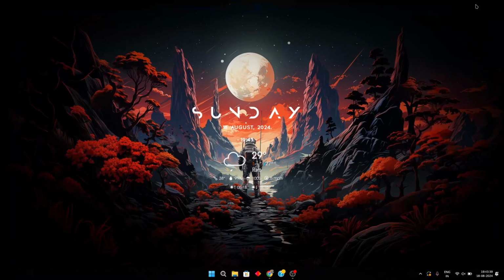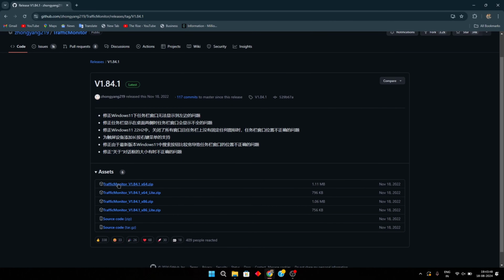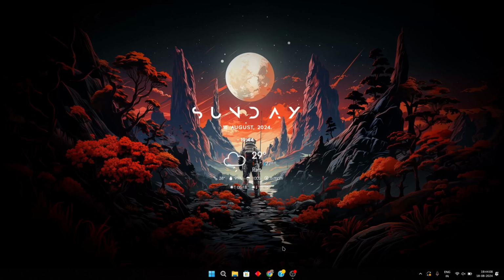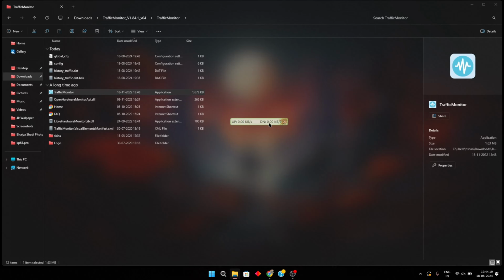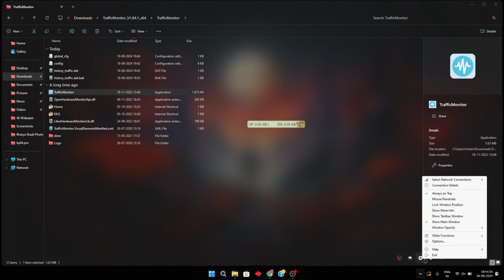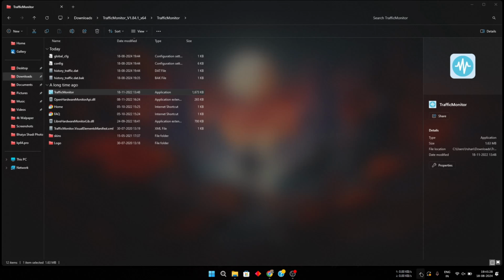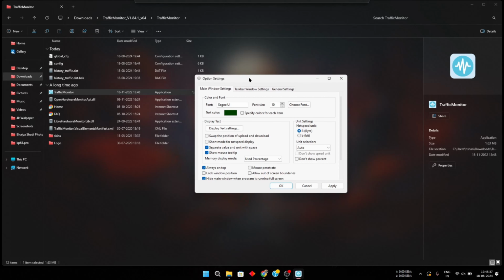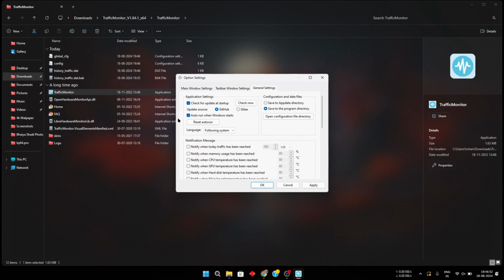How To Get Internet Speed Meter on Windows 10,11 | New 2024 Trick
Hello Friends New Video Out Now.
In this video I will show you how you can install internet speed meter on the taskbar, as we know that there is no such feature provided by Microsoft.
So to set up it follow the video.

0:00 Intro
0:23 How to Download
0:50 Installation
1:23 Additional features
2:00 outro